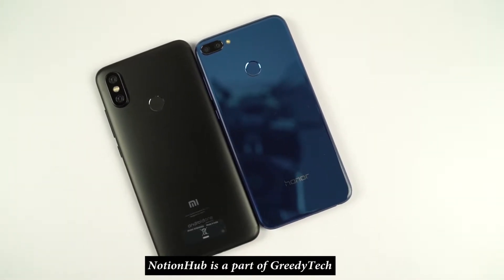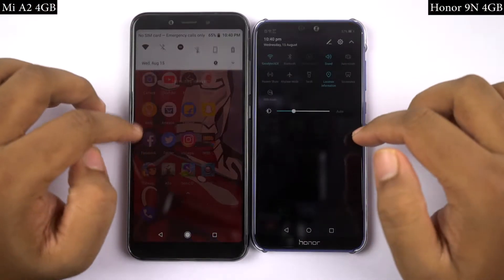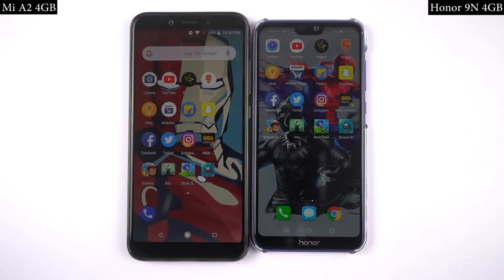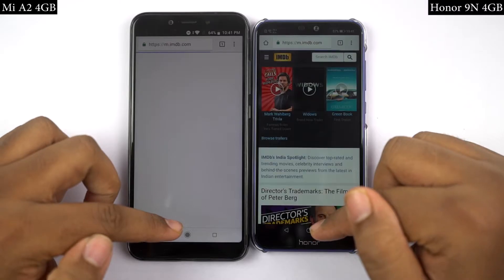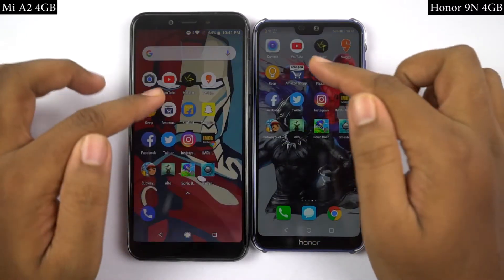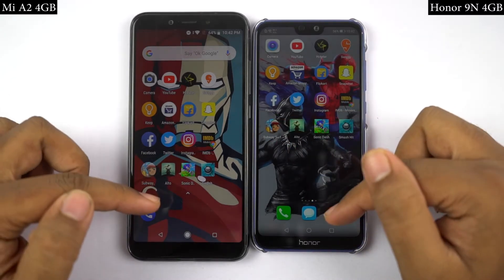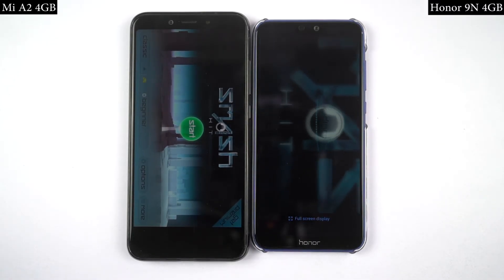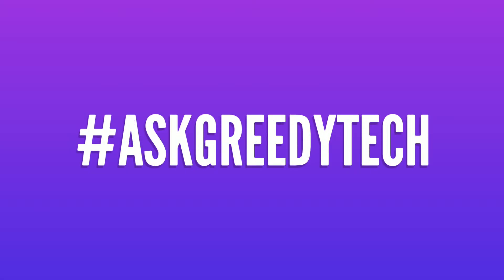Mi A2 vs Honor 9N Speed Test, Memory Management test and Benchmark Scores